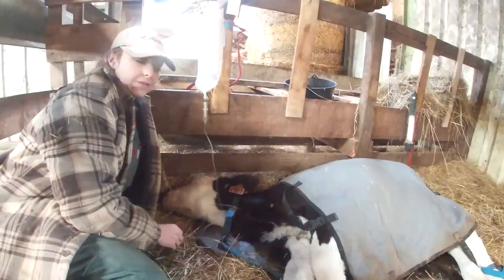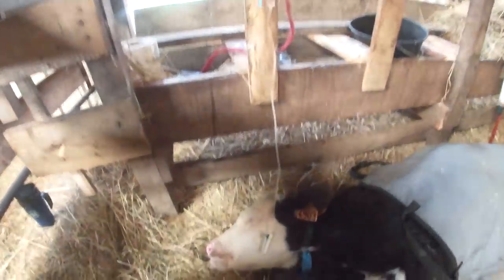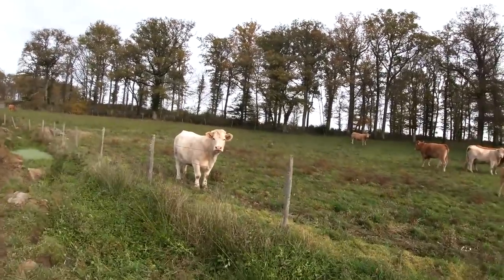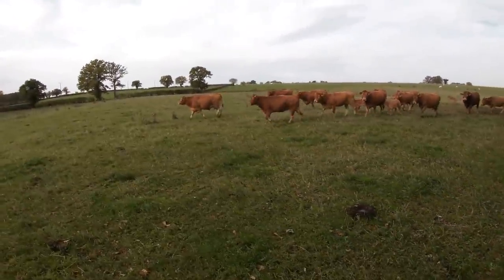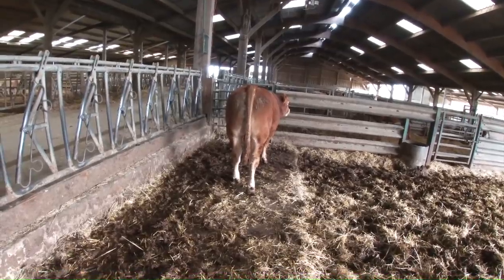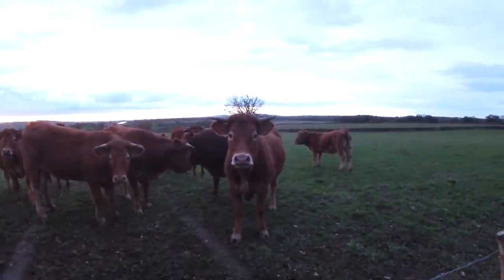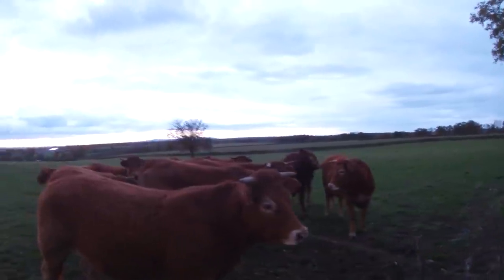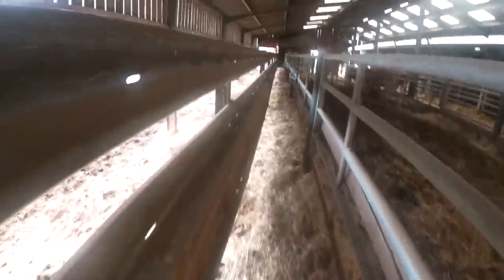TOUR OF OUR CATTLE!!!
As our Limousine bulls go out with our cows and heifers, we will be bringing you on a tour of some of our livestock. Dad will be showing you in our crush/weighing scales set up. One of my calves is down sick with paralysing diarrhea, and is in recovery